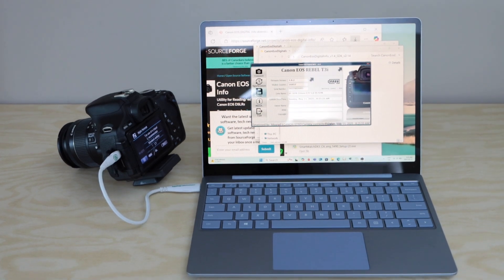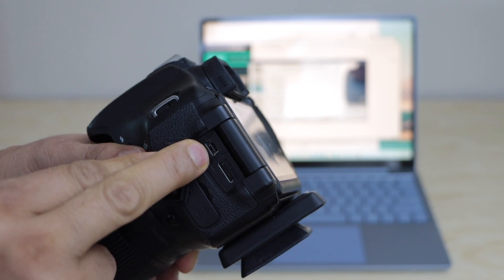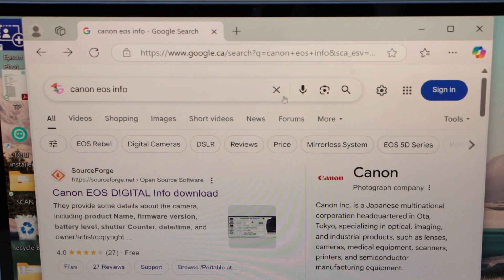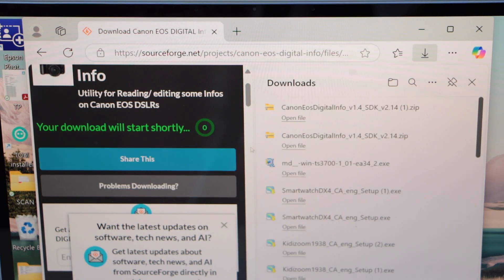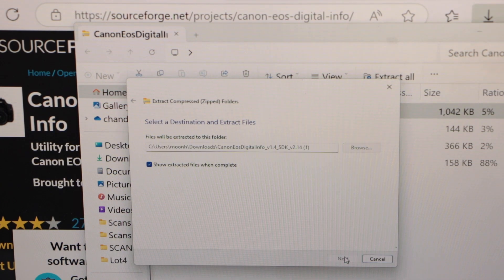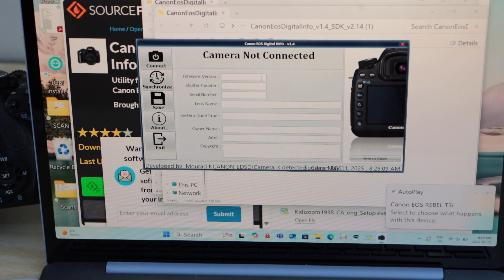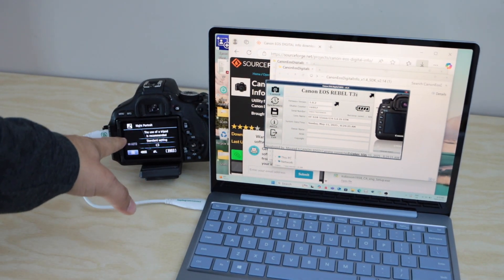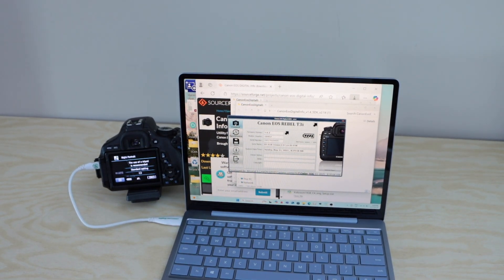How to check Shutter Count for Canon Camera ?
This video shows how to check the shutter count of any Canon DSLR camera for free using a laptop. This shows how to check the shutter count of canon rebel t3i or canon 600dslr camera.